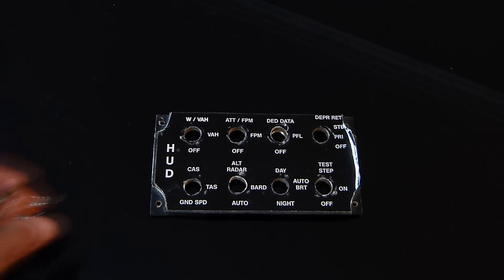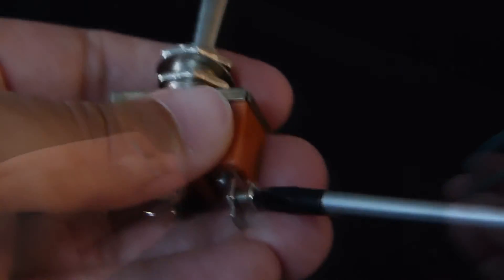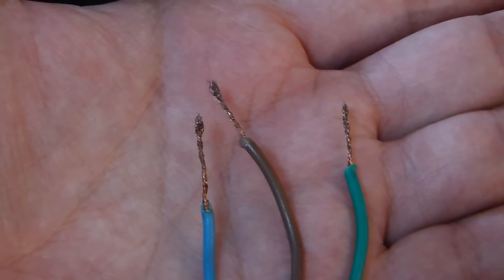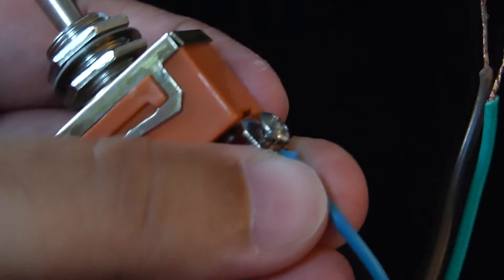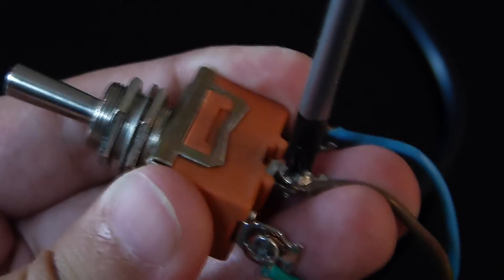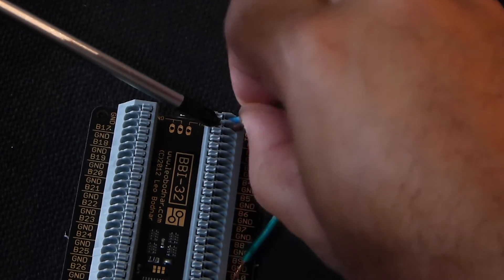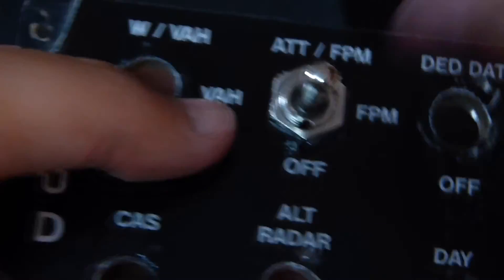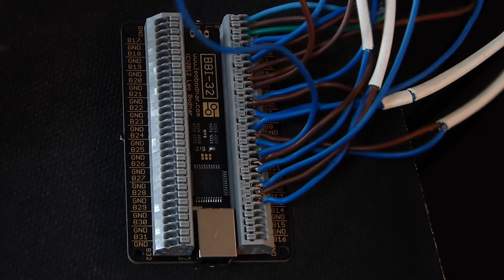Episode 4 - Building a Panel - Wiring it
Hey, what’s up simmers?

So now that we have our panel built we need to bring to life.

For this particular panel I will need 6 ON-OFF-On toggle switches to fill those 6 holes. But before we put them there we will need electric cables and a key ingredient in this mix.

A controller board. So there quite a few controller boards that simmers use in their home cockpit, there are 2 a like, since one are more user friendly, other rely on heavy coding, some allow a certain number of inputs and others another number.

It is very important that you do your research and find one that meets your necessities and that you can work with. Take me for an example, I know nothing about coding, and so I had to search for one that allow me to use simple inputs and easily generate a reaction in the sim. I ended choosing Leo bodnar cards.

They act like a joystcik emulator and are quite easy to work with and intuitive

So, for today's episode, we'll need some toggle switches, a couple of meters of electrical wire and a controller board. Regarding the diameter of the wire you'll have to check with the manufacturer of the board, I use a 0.75mm, but if you have a Bodnar board I would advice a 0.5mm maybe, since it will be easier.

Let's divide this into steps, like earlier.

Step one, cut the wires with the right measurement  considering the distance that goes from the panel to the board. Next, tarnish both ends to leave some copper showing.

Step 2, if you have screw on switches like this, leave quite a bit of copper showing since we are going to involve the copper around the screw, when you've done that screw it. Repeat for the other 5 and place them in the panel.

Step 3 Take the other end of the cable and connect them to the board. With bodnar boards with connectors, you'll connect one of the top pins to the button connector, lets take B1 for an example, the cable that lead to the middle pin, to the ground connector, and the remaining pin will connect to another button. You only need to ground one switch or whatever your using one time, this is very important, so you'll get a lot of empty GRD connector because the device is already grounded. If you use an on-off you'll use only one button of course.

I’ll see you later, até já.